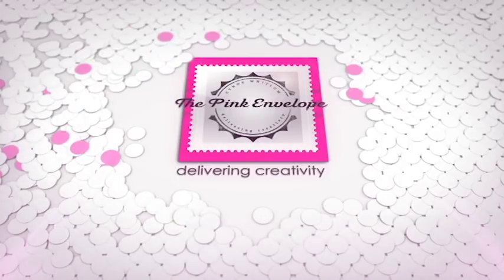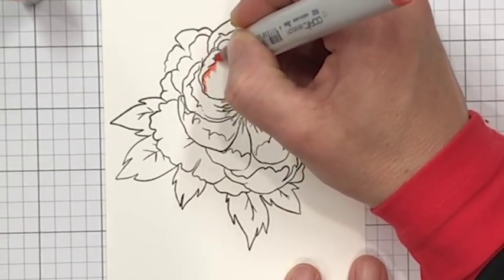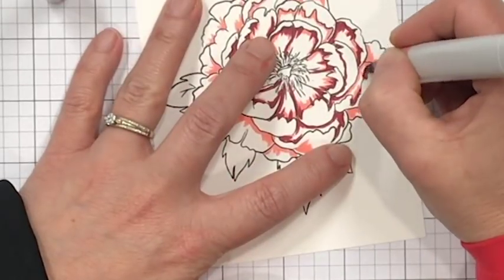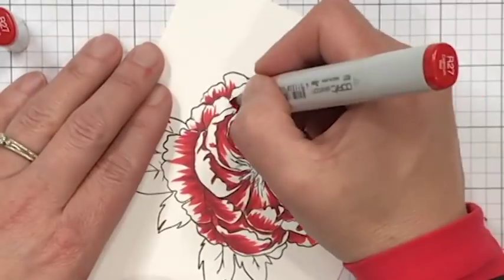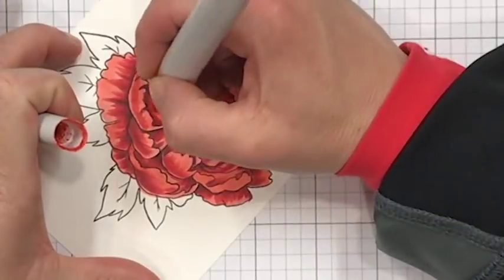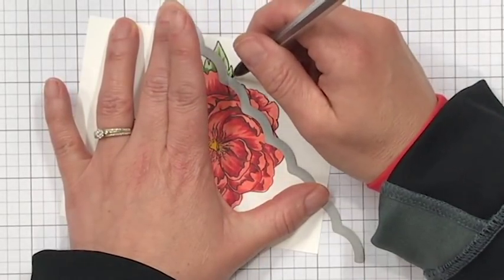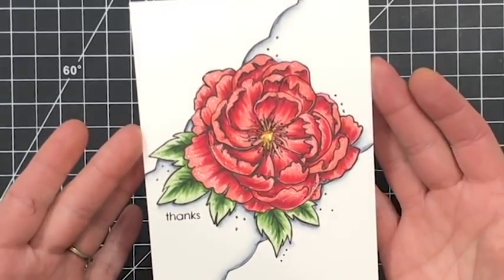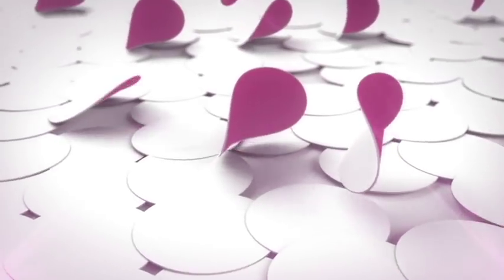Quick Copic Coloring - Studio Katia Japanese Peony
Hey folks! In today's video I'm sharing some really quick Copic coloring. I'm using the Studio Katia Japanese Peony Stamp Set. It's a large beautiful image that is excellent for something quick. It would be awesome for coloring practice and it would also be super fab watercolored or done with colored pencils! Enjoy!

——— MY SOCIAL ———

——— TODAY'S POST ———

• No Line Copic Coloring feat. Hero Arts November My Monthly Hero

• Stamping In Shapes feat Altenew Springtime Azalea + Copic Coloring -...

• Copic Coloring One Layer Cards Hero Arts Flowering Magnolia + A Blog...

——— SUPPLIES ———

• Neenah Classic Crest 80 LB REAM Smooth Solar White

• Sakura GELLY ROLL GLAZE 10 Pen Set Gellyroll Gel Pens

• Kirkland Signature Baby Wipes, 13.8 Pound